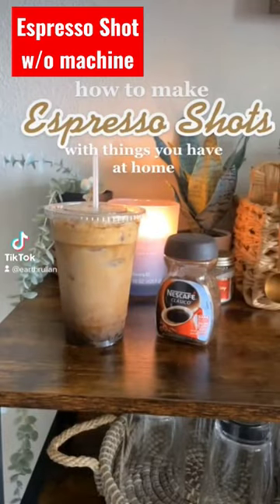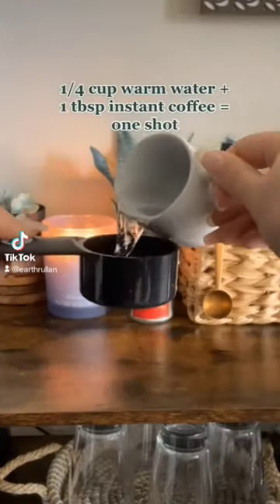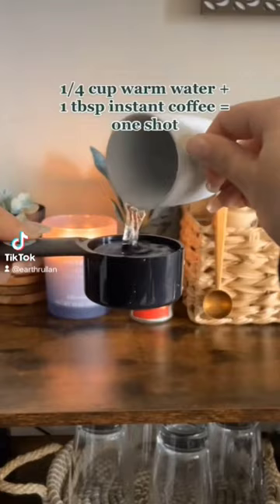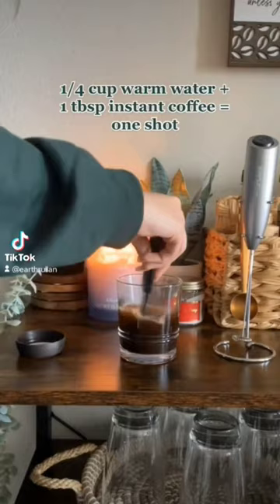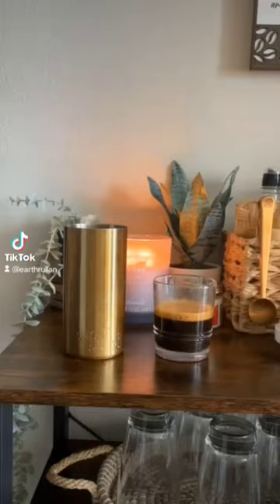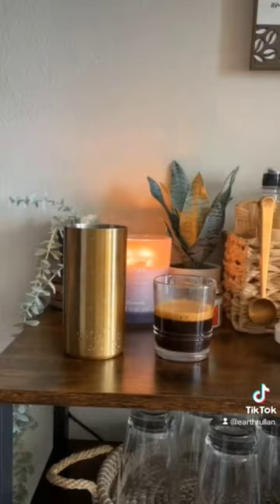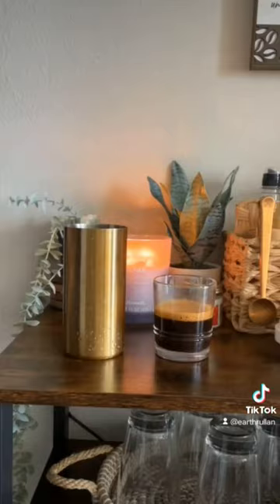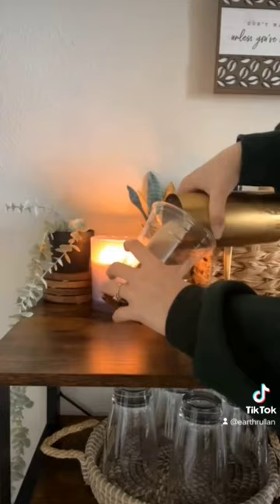Try this DIY ESPRESSO SHOT without a coffee machine at home